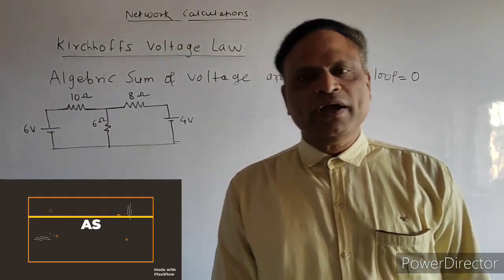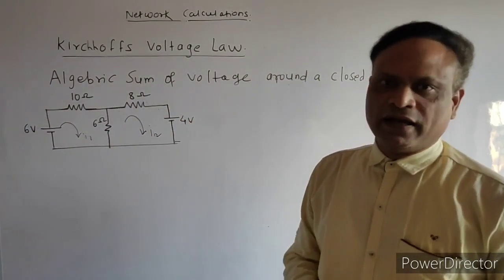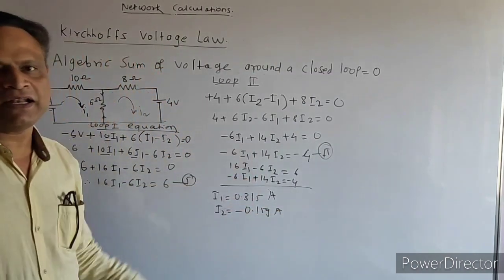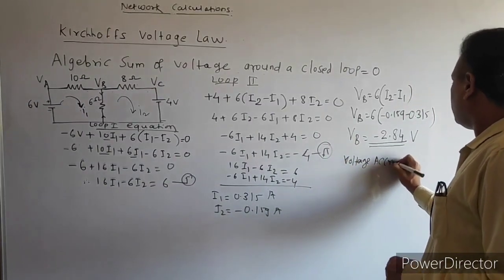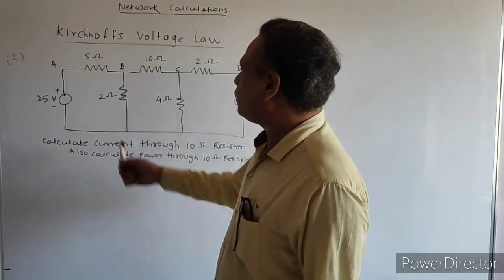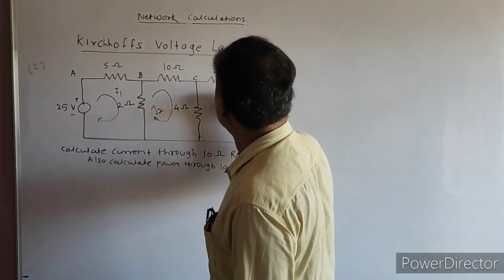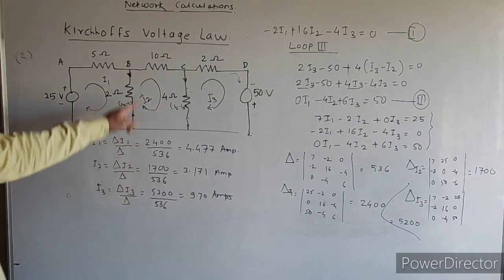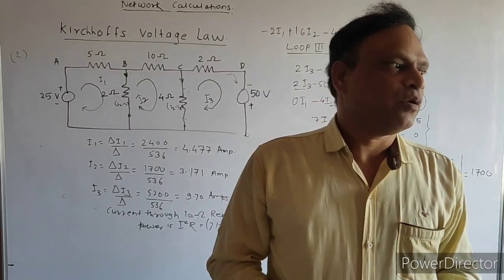Network Therorom: Kirchhoff's voltage law(Mesh Analysis)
Kirchhoff's voltage law also called mesh analysis.Numericals based on KCL have been already explained in previous session.
This session Will enable to understand Mesh analysis.
As in answer we saw -2.84 volt in numerical 2.
It  is considering loop 2.how ever answer can be stated as 2.84 volts with reversed current direction with respect to assumed.